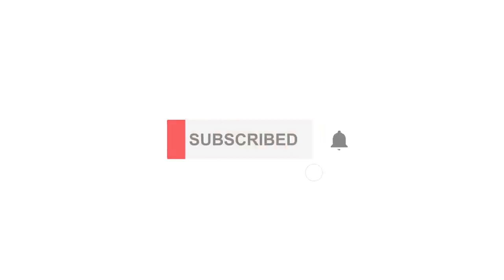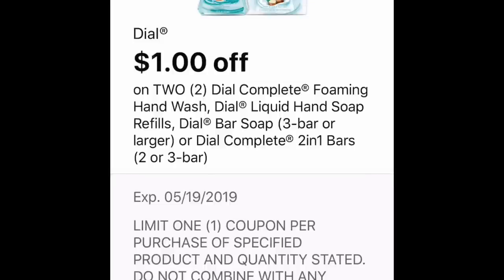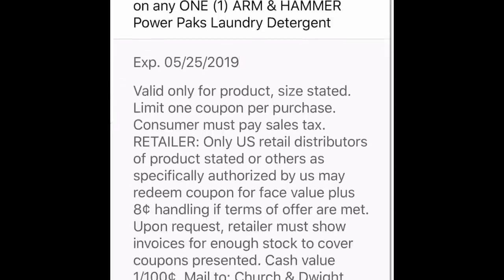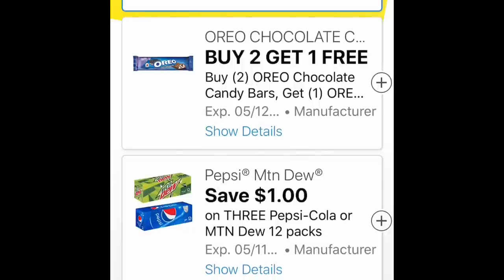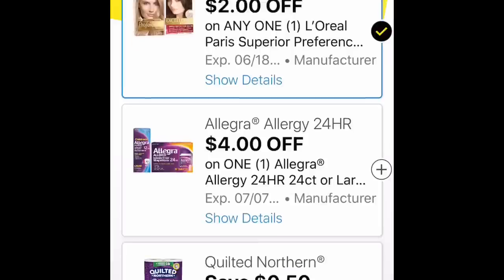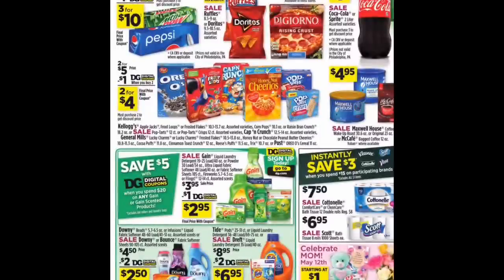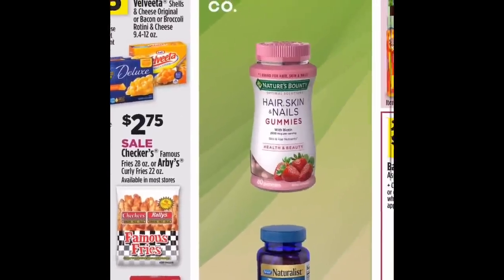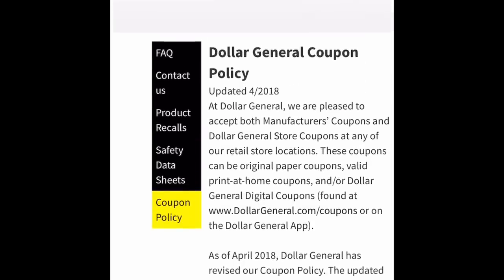LOAD NOW! NEW CLEARANCE DEALS // MAY 5th ONLY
💲Get a $10 💵welcome bonus💵 by clicking the link to join Ibotta💲

COMMENT POLICY